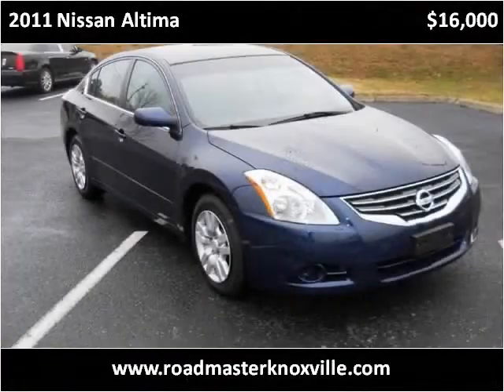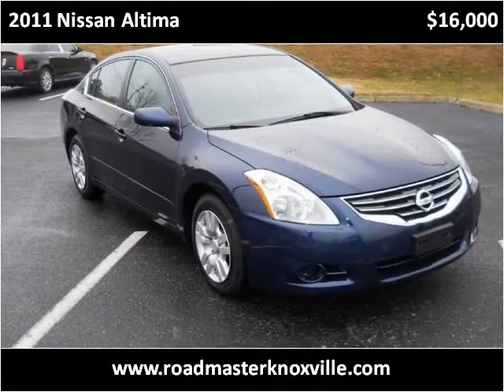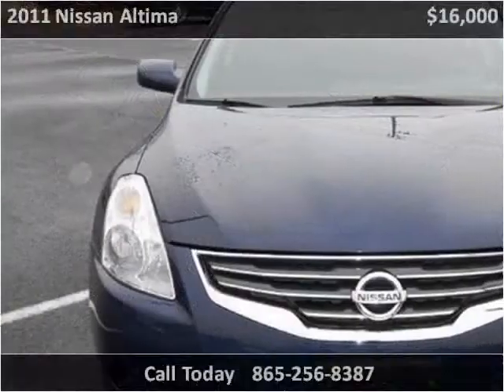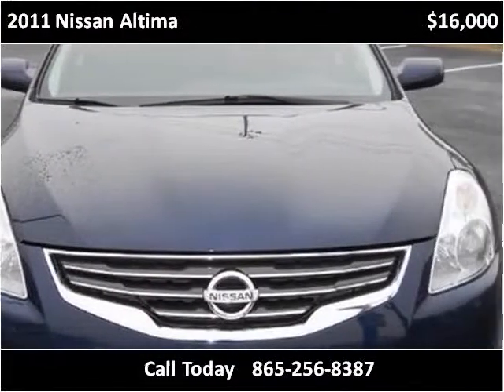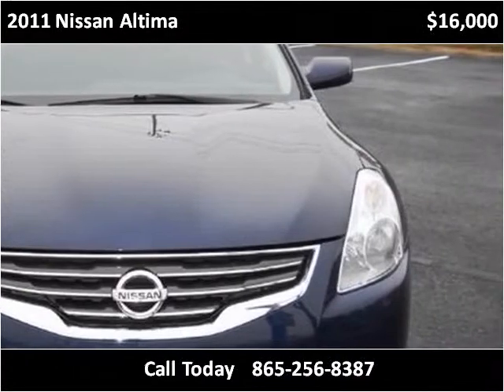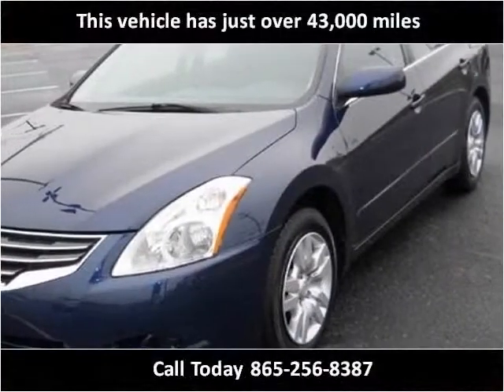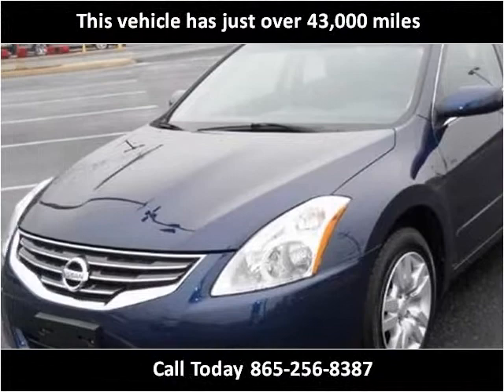2011 Nissan Altima Used Cars Knoxville TN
This 2011 Nissan Altima is available from Roadmaster Auto Sales.